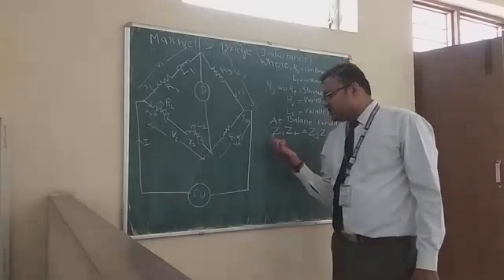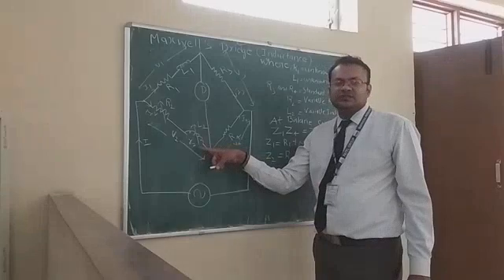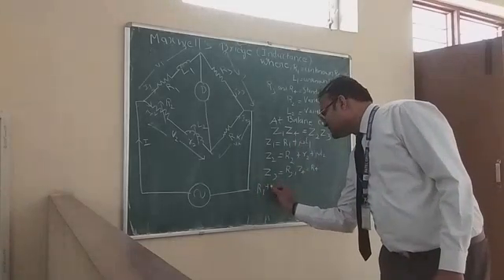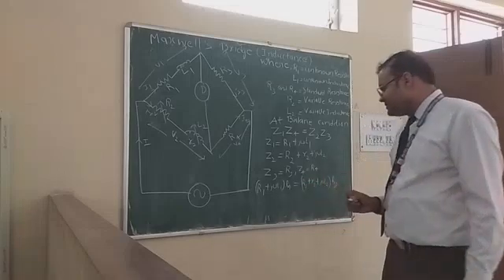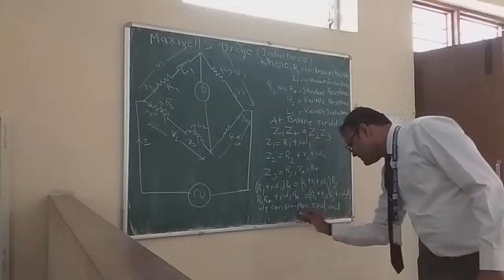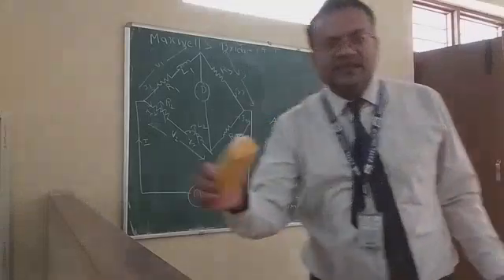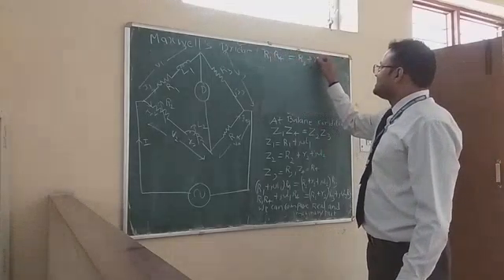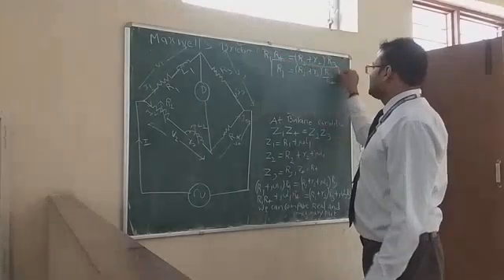Maxwell’s Inductance Bridge, Maxwell Brige for inductance Measurement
The bridge used for the measurement of self-inductance of the circuit is known as the Maxwell bridge. It is the advanced form of the Wheatstone's bridge. The Maxwell bridge works on the principle of the comparison, i.e., the value of unknown inductance is determined by comparing it with the known value or standard value.